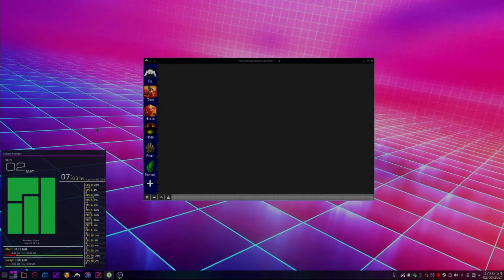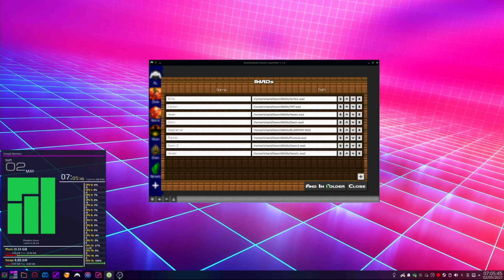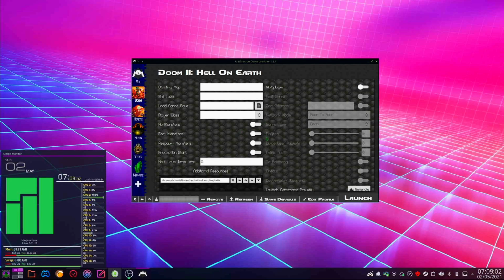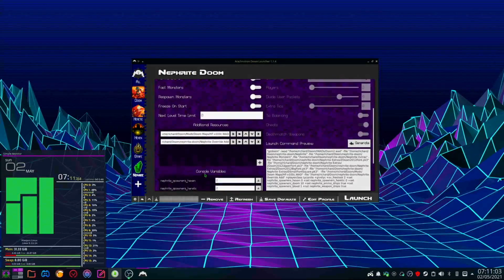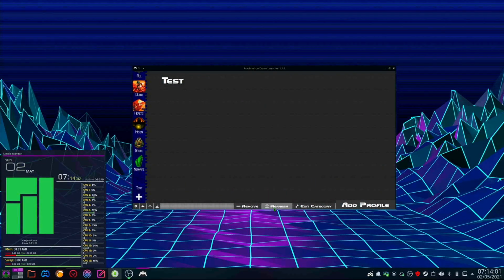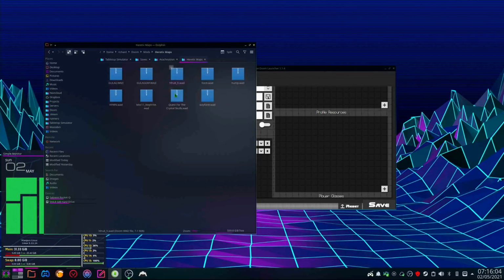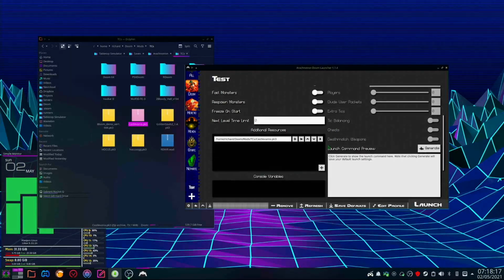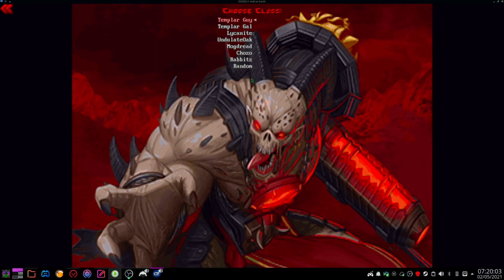Arachnotron Doom Launcher Tutorial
This video is just a brief overview of how to use Arachnotron, a launcher for modern Doom Source Ports such as GZDoom, EDGE, Doom Legacy, etc.